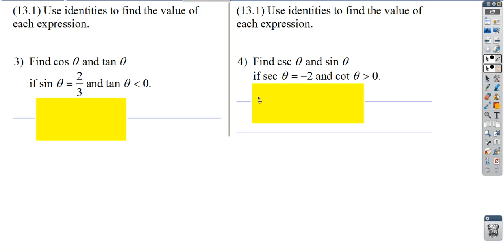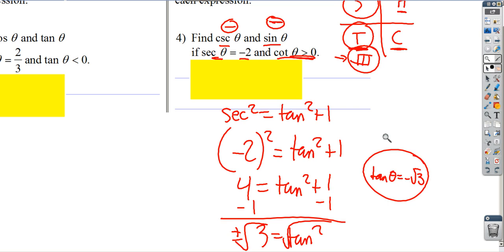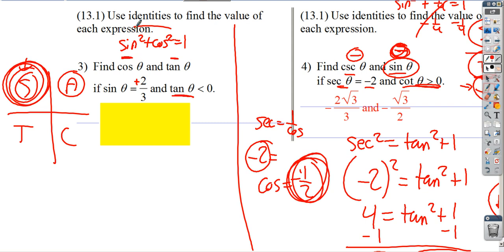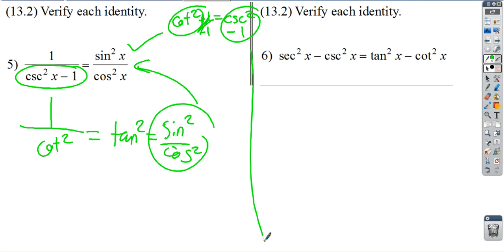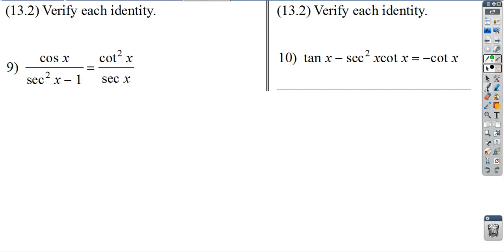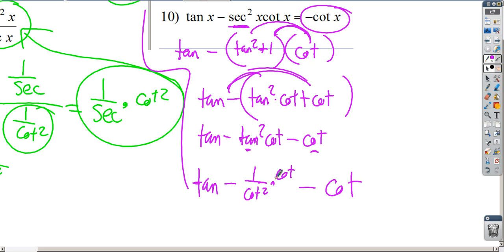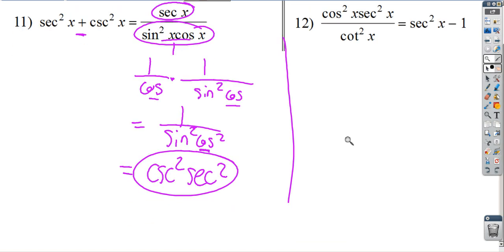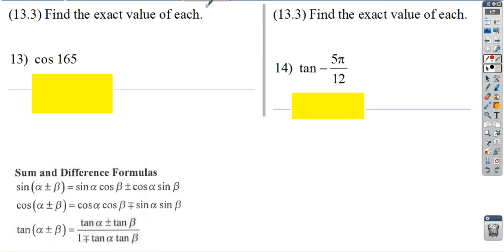Chap 13 Practice Test #3-12 (13.1-13.2)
CORRECTION: At 1:52, problem #4, tangent should be positive root(3), not negative

Problems #3-12